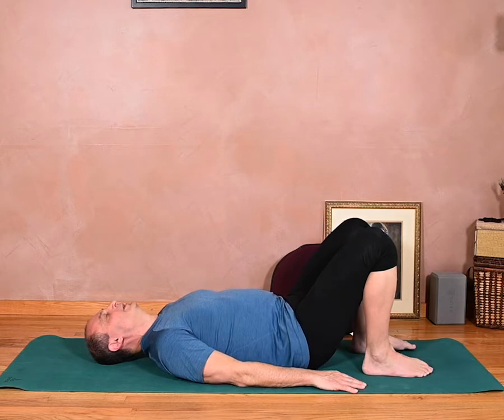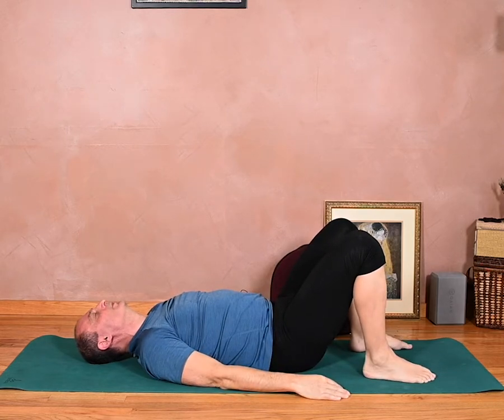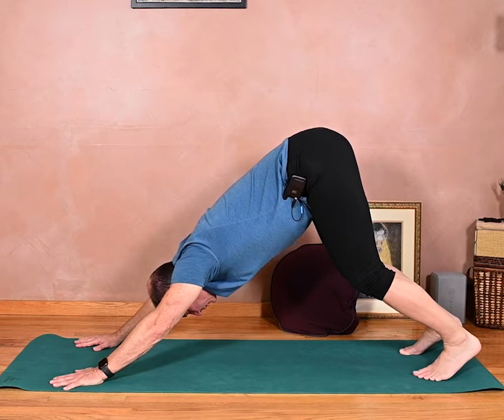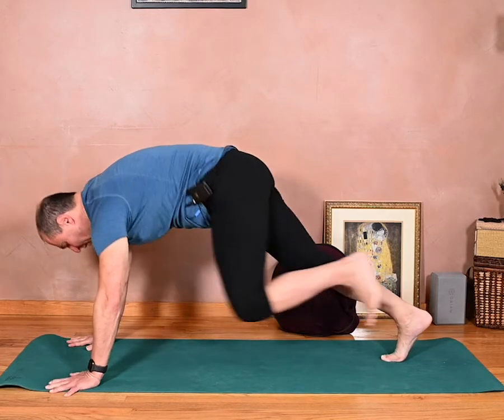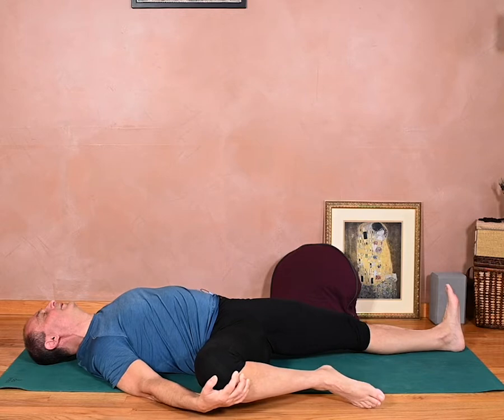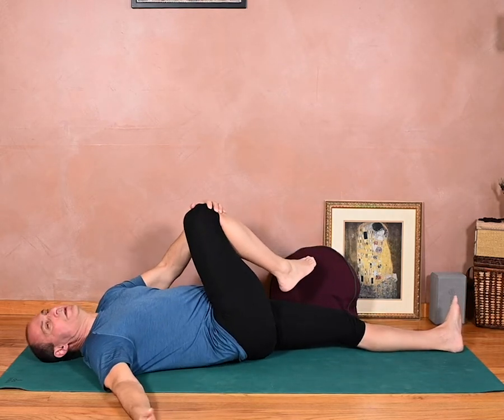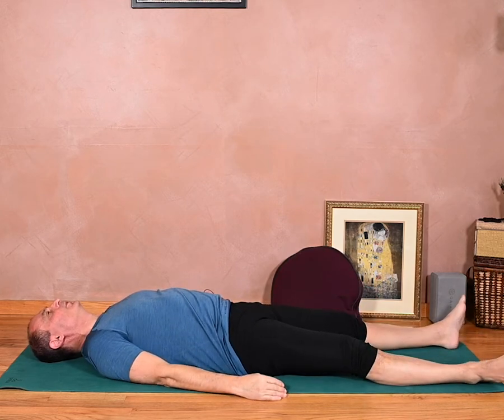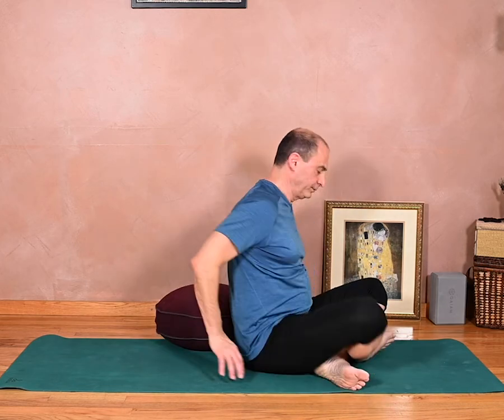A Short Morning Yoga Practice with Mike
This is a 20 min morning practice that includes some asana to open the body and prepare for a short meditation.